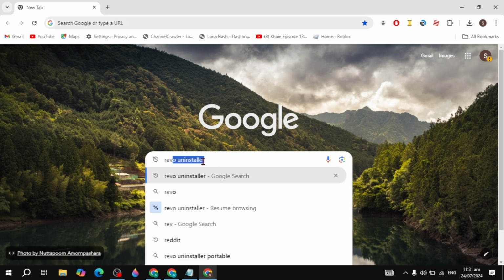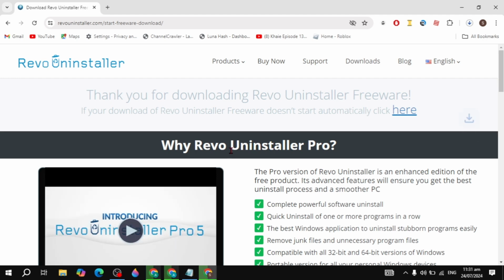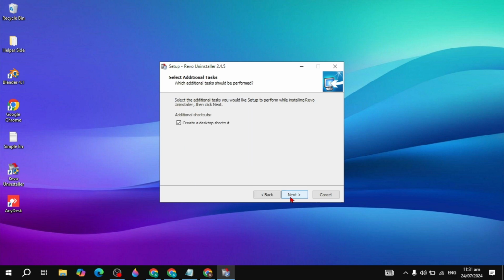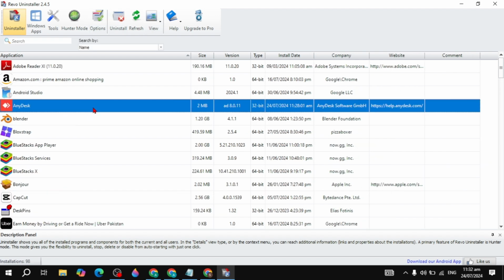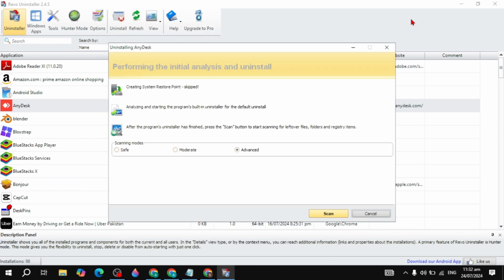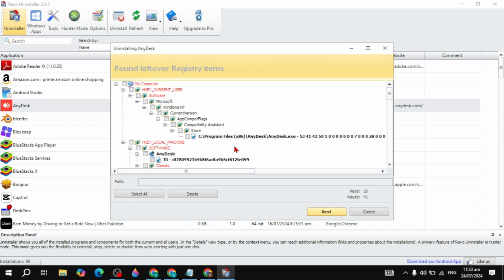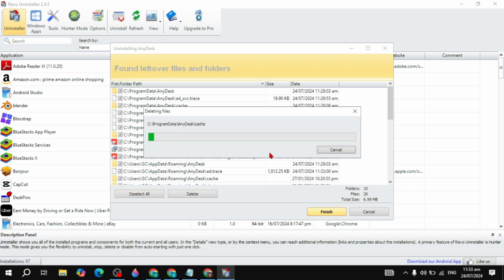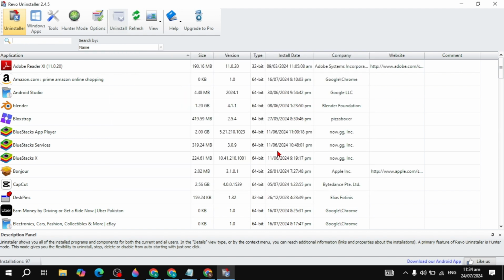How to Completely Uninstall Anydesk From Computer - Full Guide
In this informative and step-by-step tutorial video, you will learn the complete guide on how to uninstall AnyDesk from your computer. Whether you're looking to remove AnyDesk for troubleshooting or switching to a different remote desktop software, this video has got you covered! Follow along as we provide you with detailed instructions and tips to ensure a smooth and successful uninstallation process. Say goodbye to AnyDesk with ease by watching this Full Guide tutorial now! Let's make uninstalling AnyDesk a breeze!